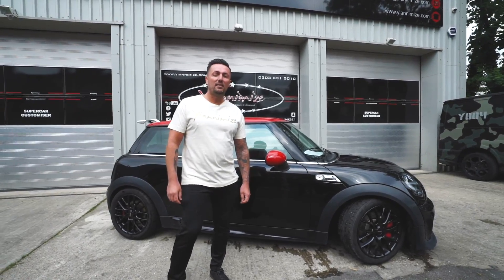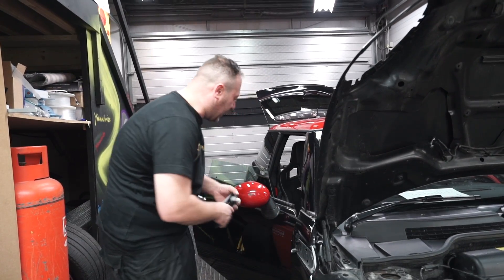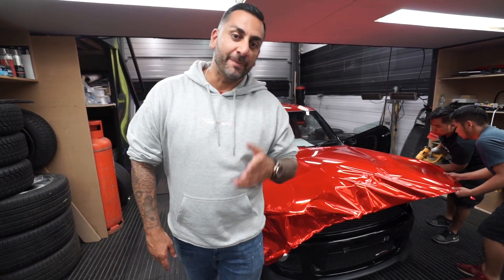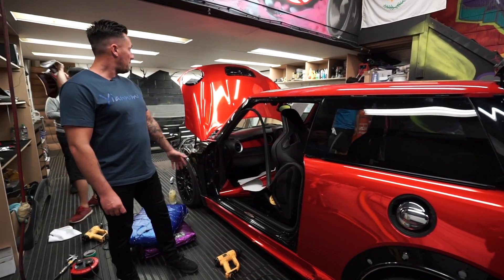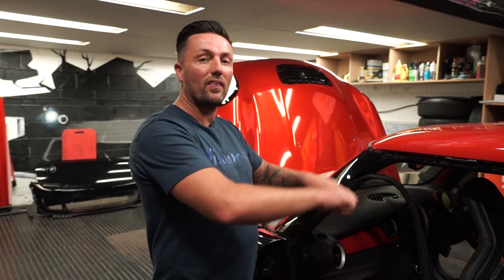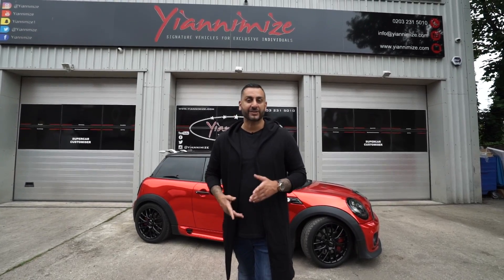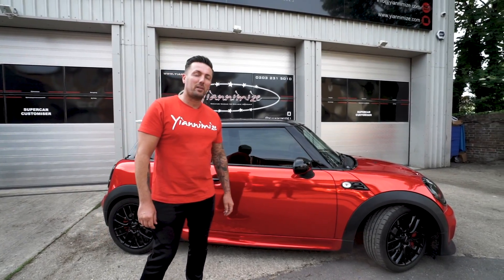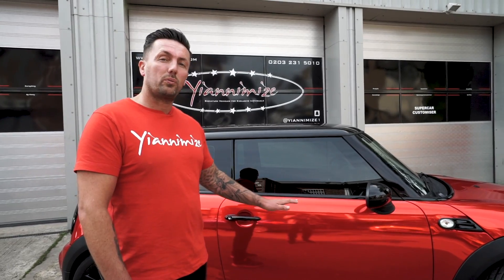John Cooper Works Mini Chrome Red Car Wrap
This Gloss Black Mini John Cooper Works (JCW) was Wrapped in Chrome Red with Gloss Black roof and wing mirrors. Basically, the blacks and reds were pretty much inverted.

Please officially welcome Terry to the Yiannimize family as he does his first Intro & Outro.

The female owner was very happy with the finished look, but what's reallllly important to us is what you guys think.